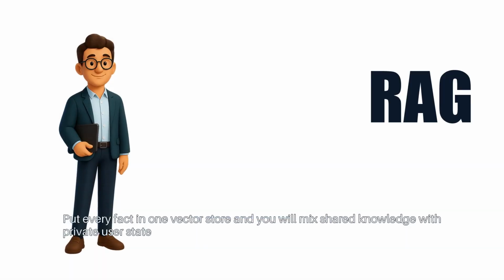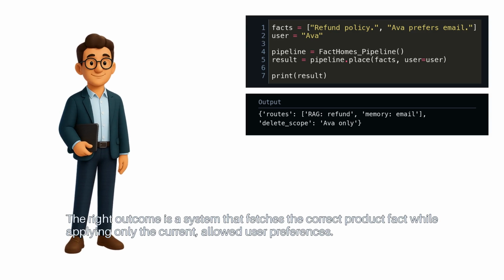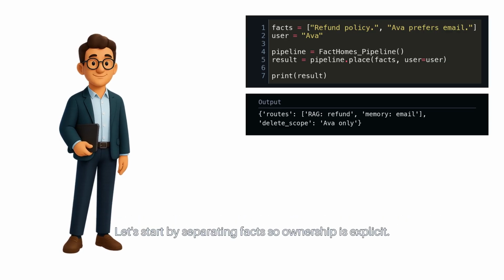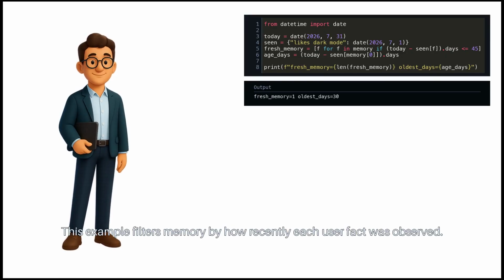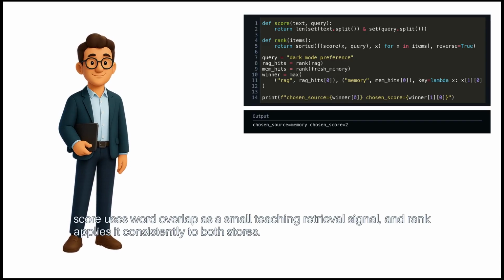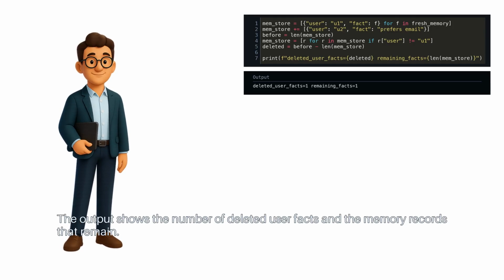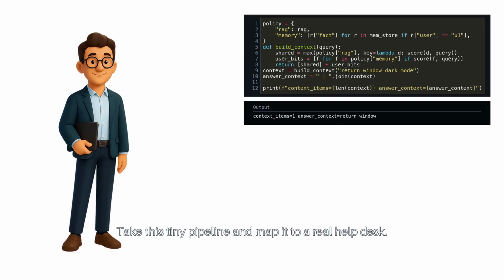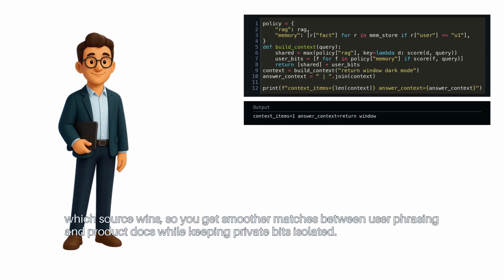RAG vs Agent Memory in Python: Choose Where User Facts Should Live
Separate RAG and agent memory to avoid mixing shared facts with private user state — a pattern for vector stores and auditable prompt orchestration.
Learn how this split yields fresher, deletable context for personalization, simplifies GDPR-style deletion, and prevents private-data leakage.
Step-through examples in Python cover ownership tagging, recency filtering, source comparison, deletion, and prompt assembly; swap word-overlap for embedding cosine similarity in production.